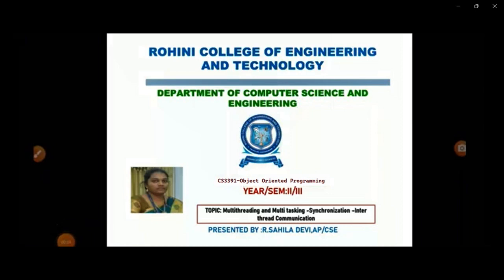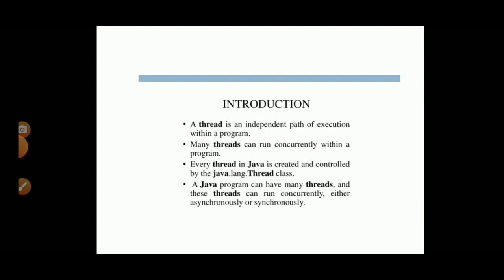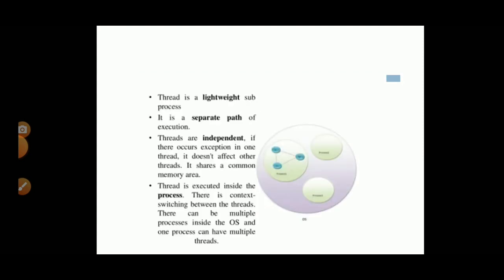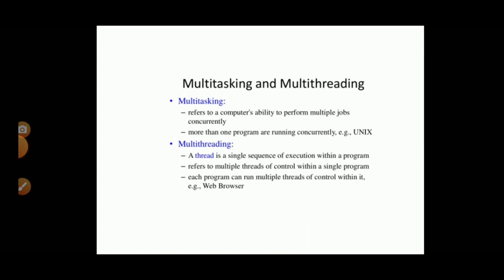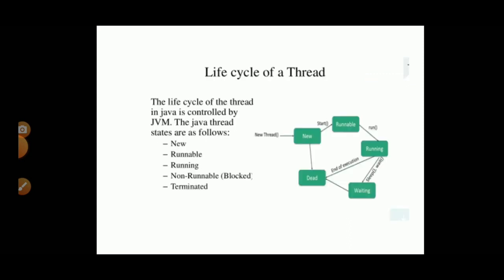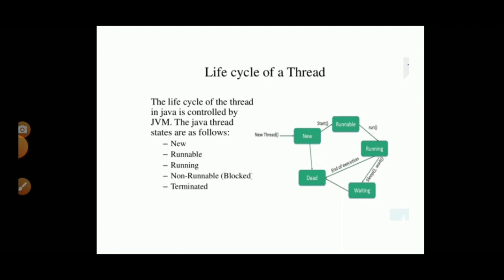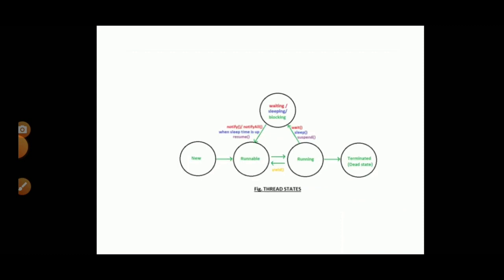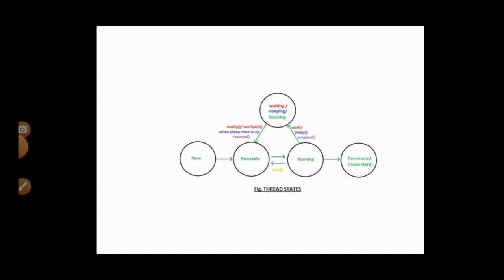CS3391 THREAD LIFE CYCLE